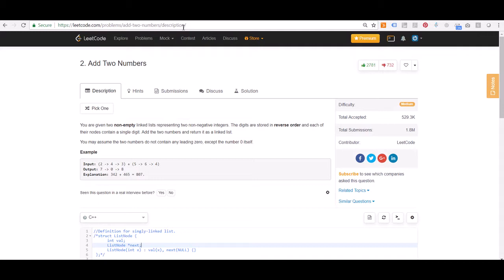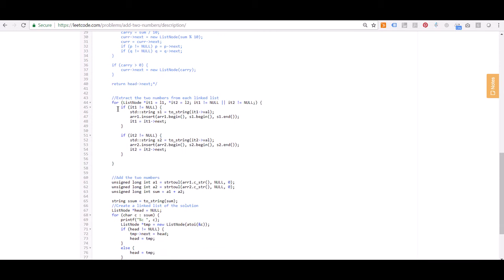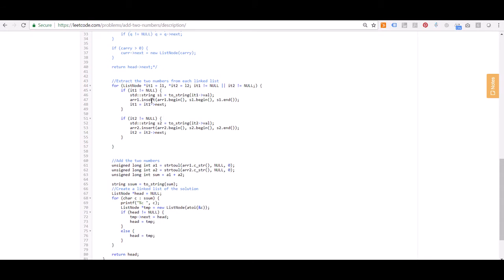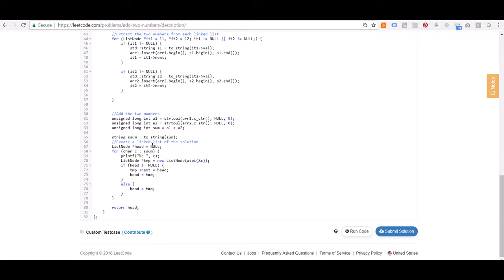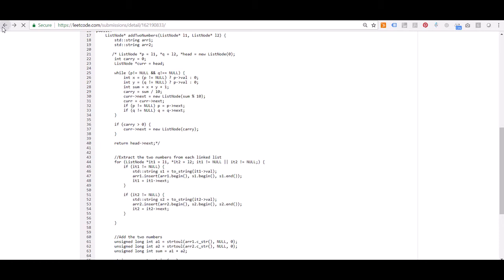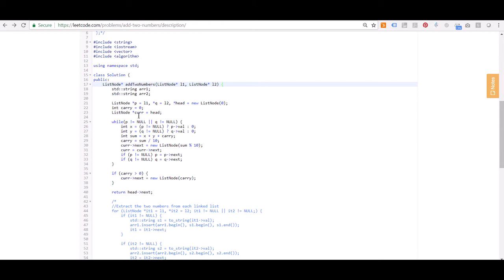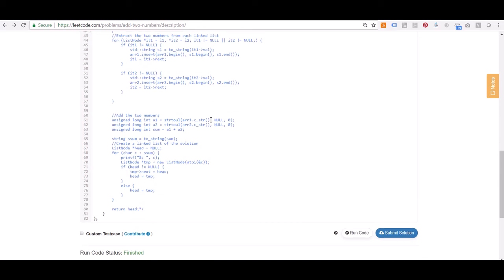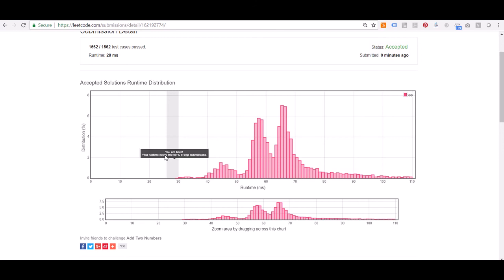Add two numbers in a link list and reverse those - CPP Problem 2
Given two non-empty linked lists with non-negative integers stored in reverse order, add the two numbers and return a linked list in reverse order. LeetCode.com URL